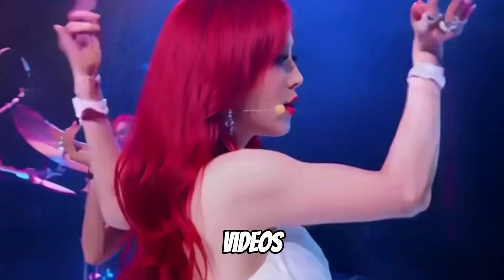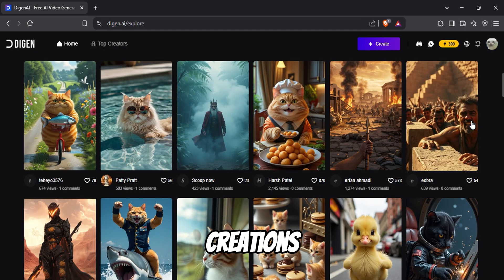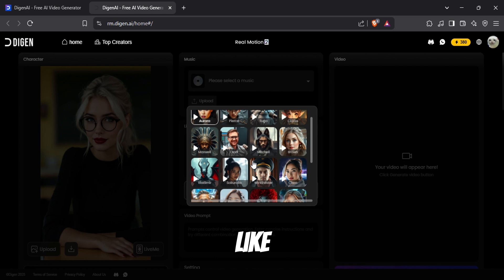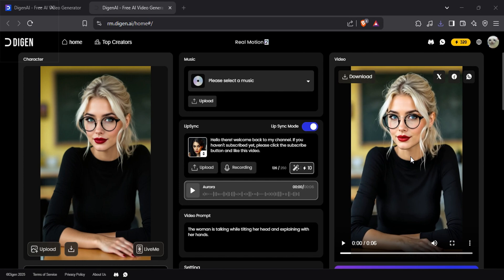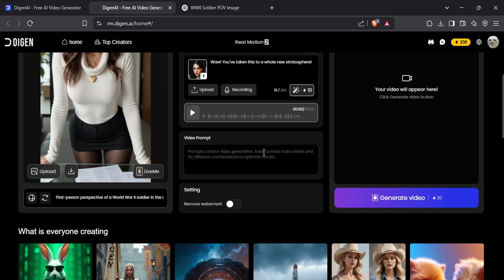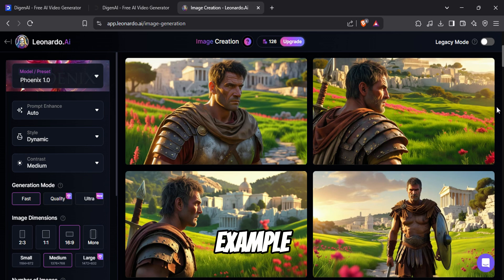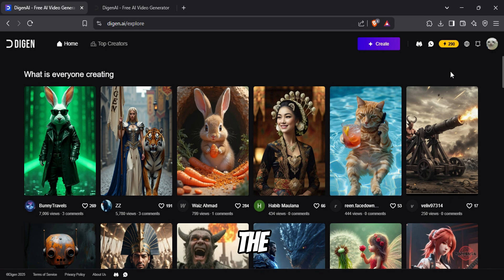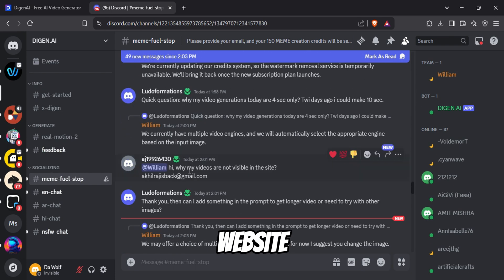New Best AI Video Generator with FREE Lip Sync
🔥 Discover how to create STUNNING AI videos with Digen AI—no budget or experience needed! In this step-by-step tutorial, I’ll show you how to harness FREE daily credits, remix trending content, and even generate Hollywood-level 3D animations using Digen AI and Leonardo AI.

👇 WHAT YOU’LL LEARN:
✅ Get 300 FREE Credits Instantly + 120 Daily Credits (just for logging in!)
✅ Create Talking Avatars with lip-sync, custom voiceovers, and dynamic movements
✅ Remix Viral Videos in seconds (steal prompts, tweak them, and make them YOURS)
✅ ChatGPT Hack for writing perfect video prompts (WWII POV example included!)
✅ 3D Animation Secrets with Leonardo AI (consistent characters + cinematic style)
✅ FREE Credit Boost via Discord (150 extra credits—no spam required!)